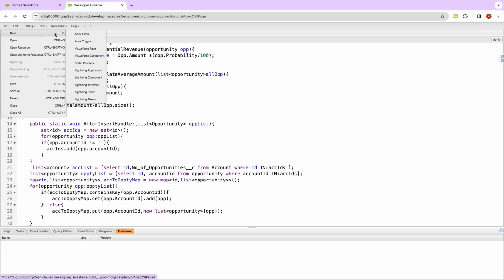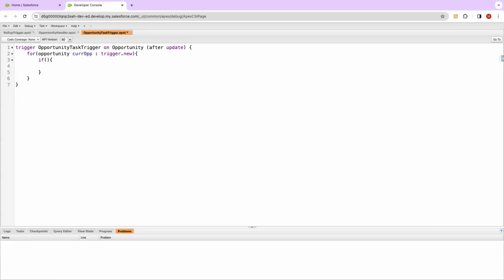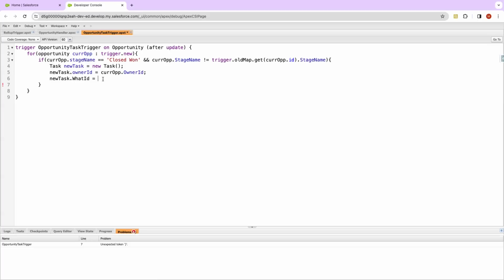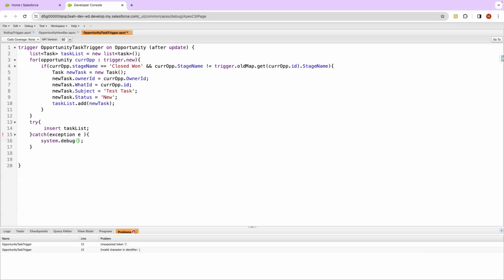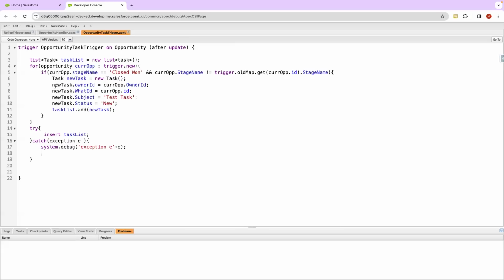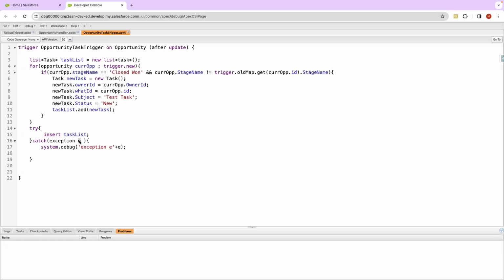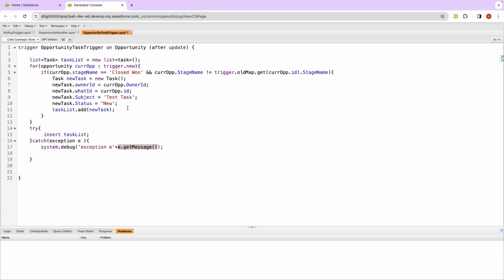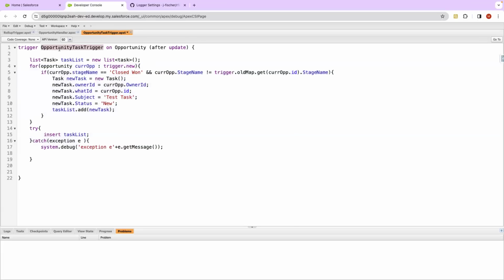More Fundamental triggers || Salesforce developer interview preparation